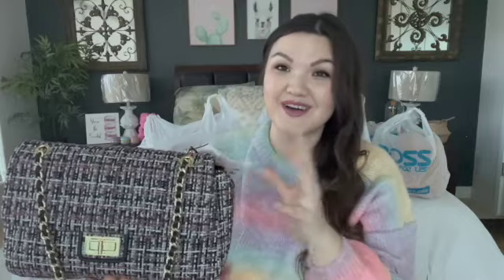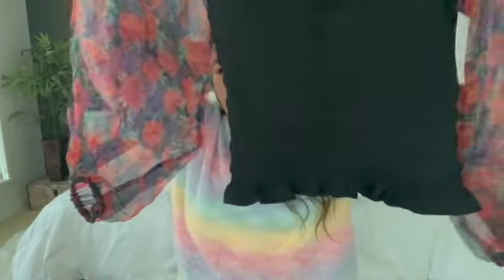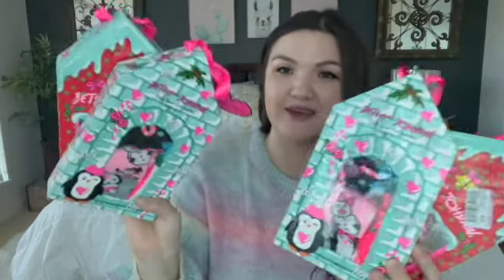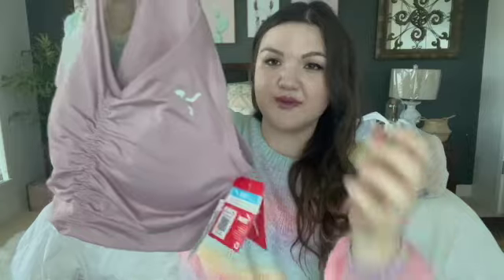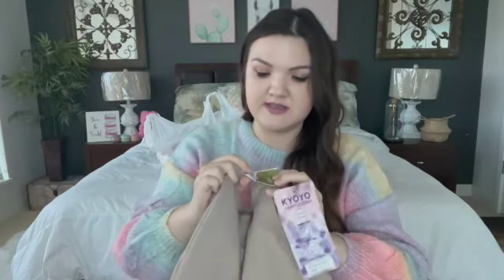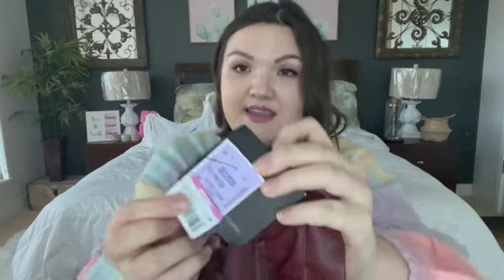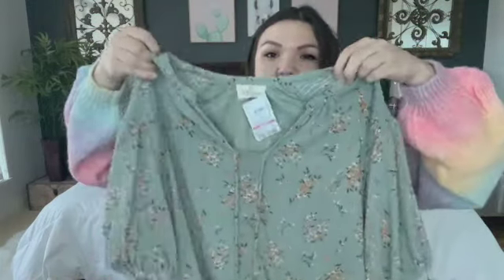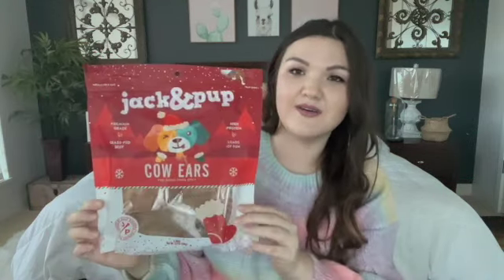Ross Dress for Less $0.49 Cent Huge Clearance Sale | Free People/Puma/Karl Lagerfield/Aerie & More!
Hey everyone! This week I'm sharing with you all a fun Ross January clearance sale haul. My favorite scores were the Karl Lagerfield tweed bag and the Free People velvet lace blouse.

As always, I will also leave my Rakuten code below in case you want to save while shopping online and in select stores. For a limited time you get an extra $30 cash back when you sign up!